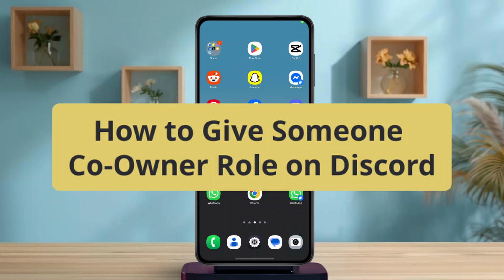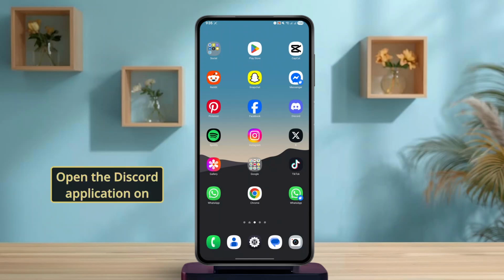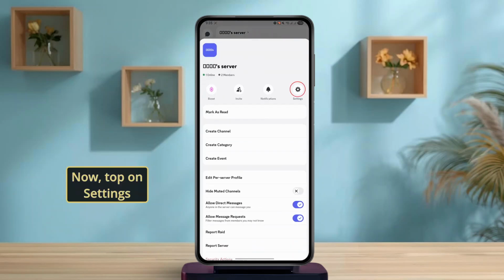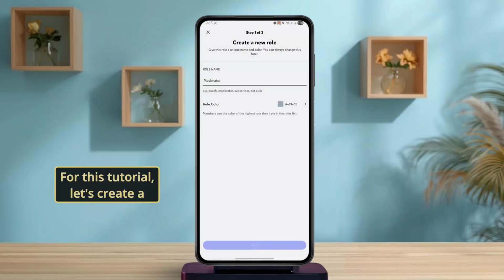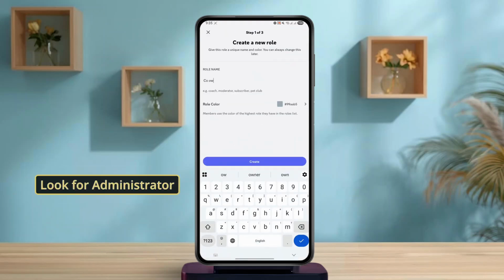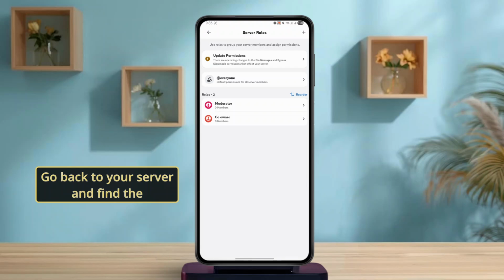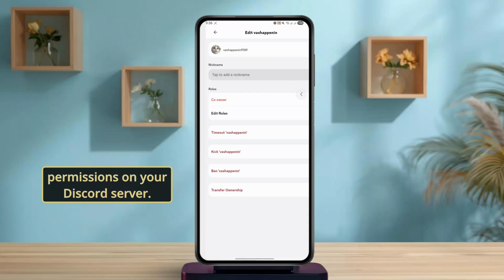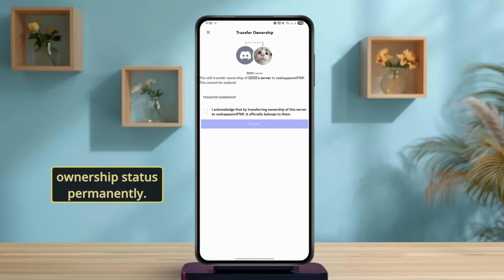How to Give Someone Co-Owner Role on Discord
Learn How to Give Someone Co-Owner Role on Discord in this easy step-by-step tutorial. If you're managing a community and want to improve Discord server management, this guide will show you how Discord co-ownership works using Discord roles and permissions.

In this video, you’ll learn how to adjust Discord server settings, set up proper Discord server permissions, and manage the Discord server roles hierarchy effectively. Whether you're focused on building a community on Discord, improving collaborative Discord servers, or handling Discord server administration, this tutorial will help you organize and grow your server smoothly.

This guide also covers Discord server customization and practical Discord server management tips to ensure effective Discord server organization while growing a Discord community safely and efficiently.

Timestamps:
0:00 Introduction
0:42 Accessing Server Settings